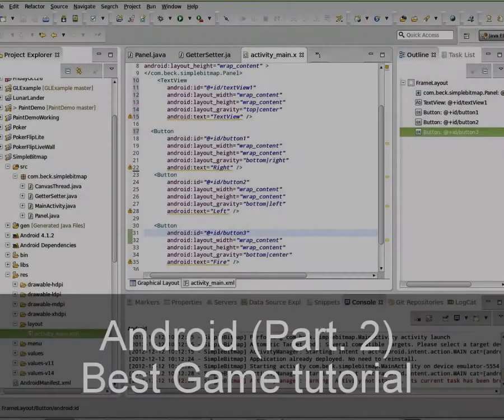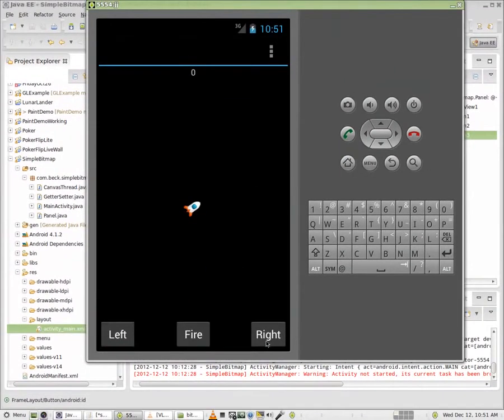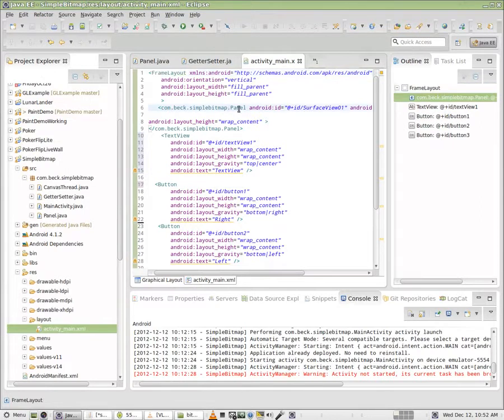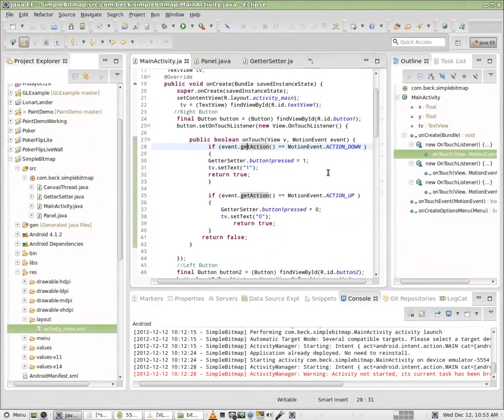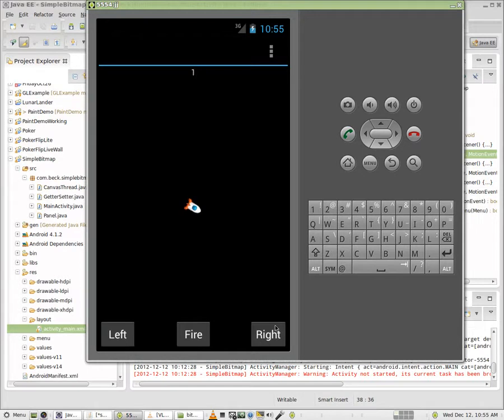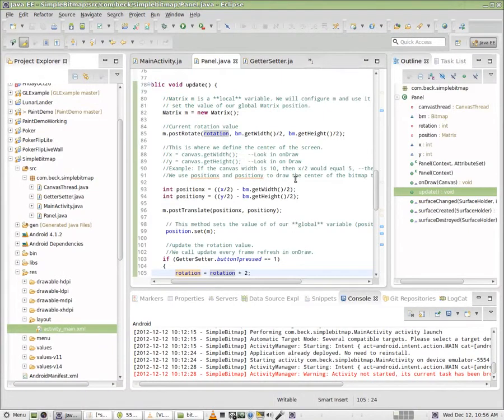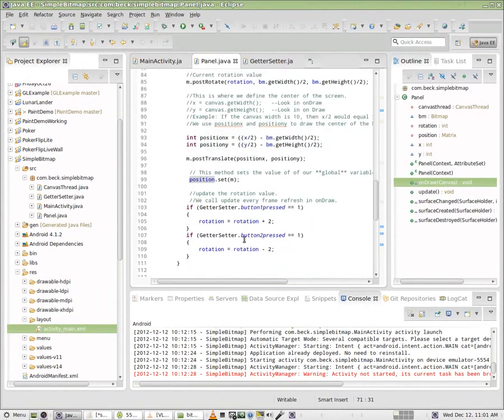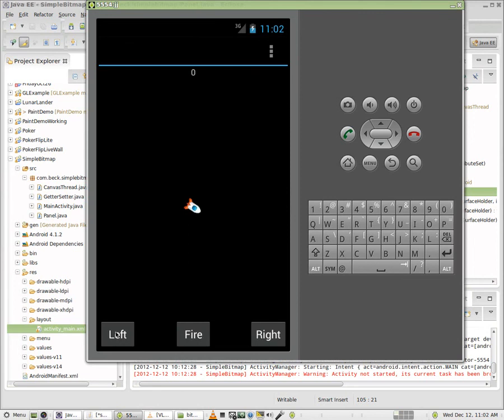Android Best Game Tutorial Working with Graphics Android Game Help Part 2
Android - Best Game Tutorial (Working with Graphics) - Best Basic Programming Help for Your Android Game by Josh Back

Welcome to Android Best Game Tutorial, my name is Nicola Scanni

I have edited this video in order to help android developers producing the best game possible for android operating systems with or without experience.

This video will allow you to create an interesting game and teach you how to work with graphics.

Divided in three parts, this video will show you how to use a bitmap. You will be able to apply moving direction and speed for a fun game.

This step by step tutorial will allow web developers and or just beginners to create a game using Java in android operating system. If you have some

experience with other programming languages like C#, C++ or Action Script this video may result so easy like a walk in the park. However, if you do not

have any programming experience, do not worry. Simply follow the lesson in a perusal manner by making sure you don't miss any steps.

Once you have grabbed it, expand your imagination by changing the design, the behavior, create your own version of the game and publish it on Google

Play. Keep in mind that you may find yourself stuck during this tutorial but, once again do not worry ...trial and error is the best way to learn. Use the web

and search for a solution. Believe me most of the time it will be a word misspelled or a comma you forgot to type in.

If you are using Android Studio, make sure you check the log for errors. Paste that error on your favorite search engine ( I suggest you to use Google

search engine and Google Chrome as a browser) and open the page you chose to see on a new window. In this way you won't need to use the back

button and your page with the result will always be available. Most of you may know this very well but, I thought it is always worth to mention it.

Beginners may find difficult to install and use the Virtual Device on Android Studio. Better yet even install Android Studio and the SDK.

I hope you read all of my description here as well, since at the bottom I have added very useful links that without a doubt will help you in your goal.